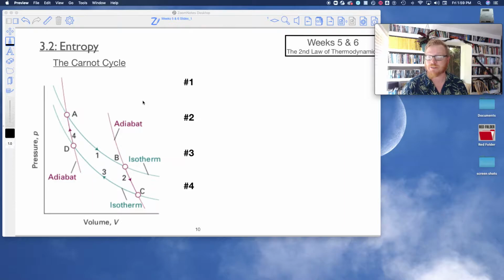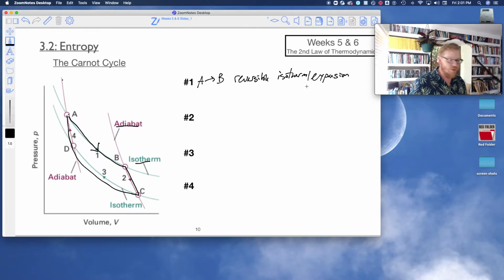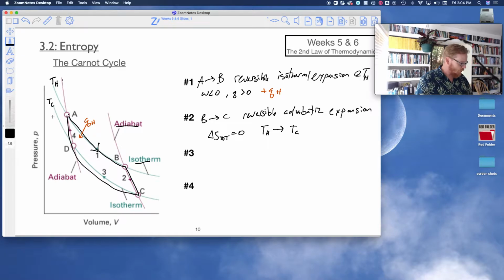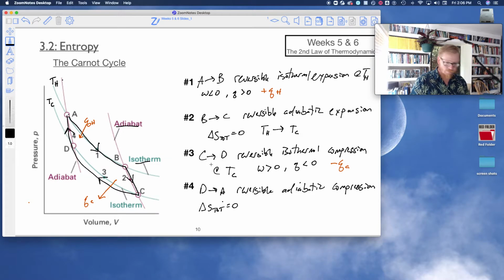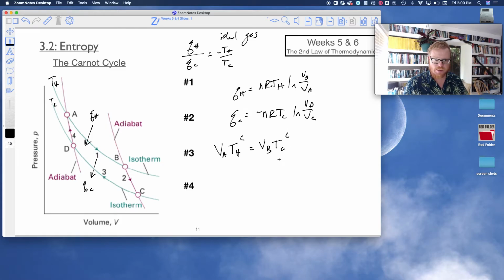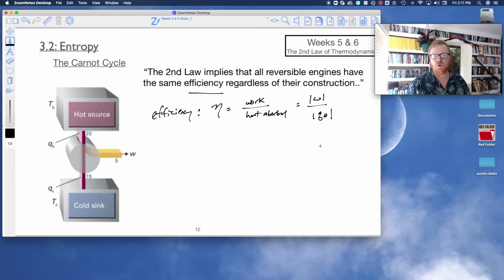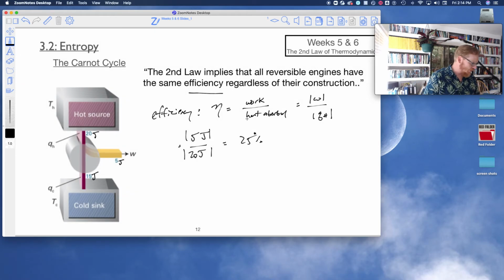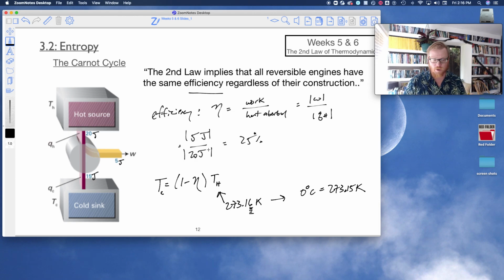CHEM 361 F21 Lecture 3.6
Learning Goal 3.6:  Be familiar with the Carnot Cycle and thermodynamic efficiency